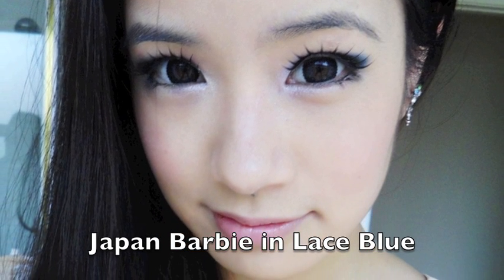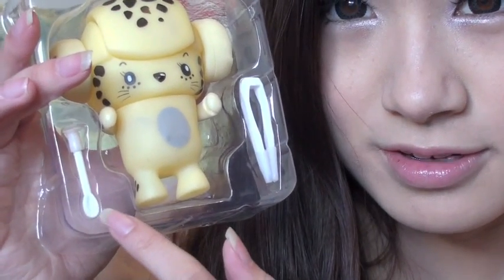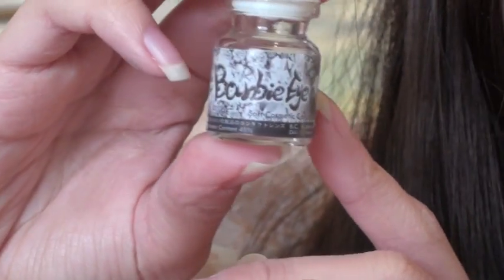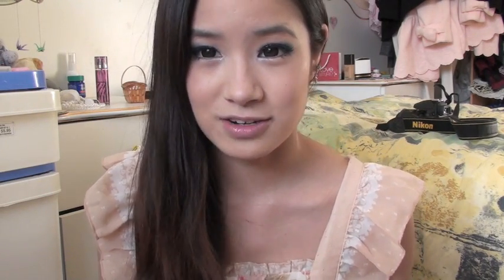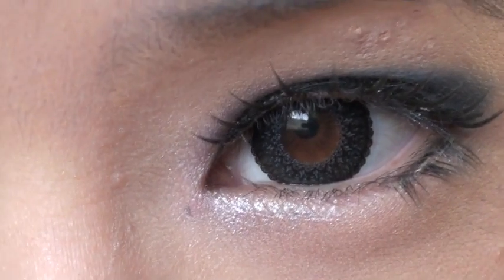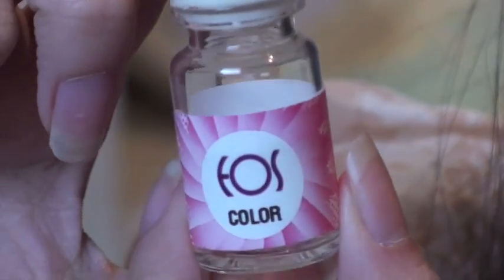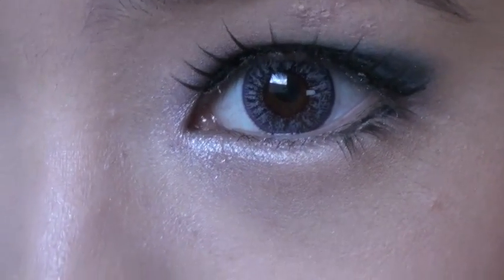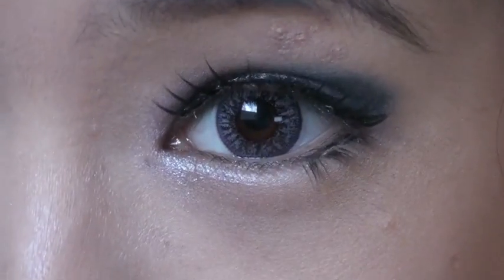Japan Barbie Lace Blue & EOS Adult Grey Circle Lens Review & Giveaway [CLOSED]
I'm finally back! I finally finished my exams so I have some very exciting videos coming up for you guys!

In this video I'm going to be reviewing 2 circle lenses

Japan Barbie Eye Lace Blue
EOS Adult Grey

They don't just sell circle lenses, they also sell cosmetics and accessories!

The winner of this giveaway is going to win a pair of GEO circle lenses of their choice with their prescription.

I’m Kim Dao, a Blogger and Youtuber from Australia. I am Vietnamese and I studied Psychology and Japanese at university. I make videos about Beauty, Fashion and Japan. I love Asian beauty products, especially Japanese and Korean makeup and skincare. I also love travelling and love making travel vlogs, especially in Japan.

I do a lot of Japan vlogs and I love to give information and tips about travelling to Japan. I also love doing fun videos like Japanese snack taste tests and fun tag videos such as room tours and apartment tours.